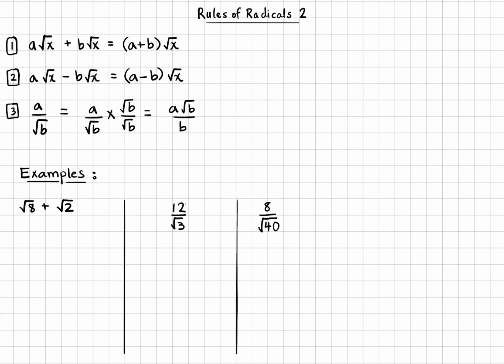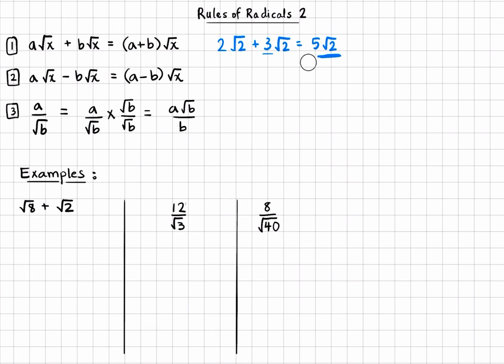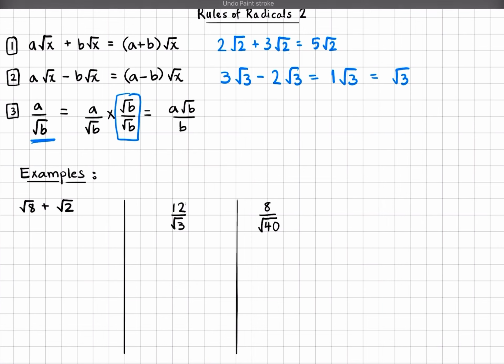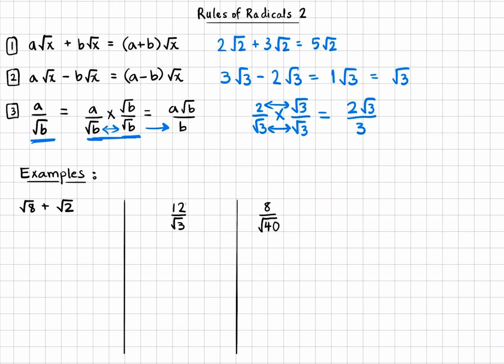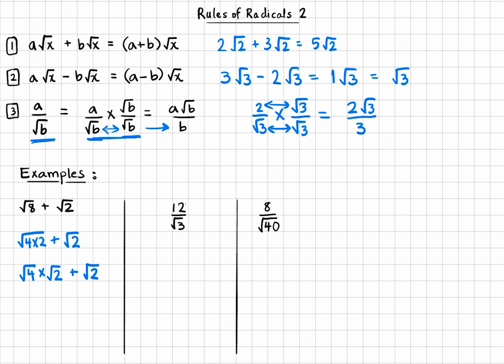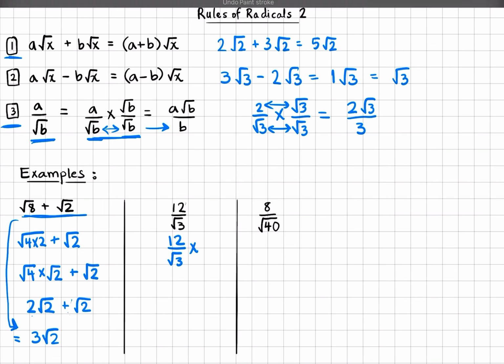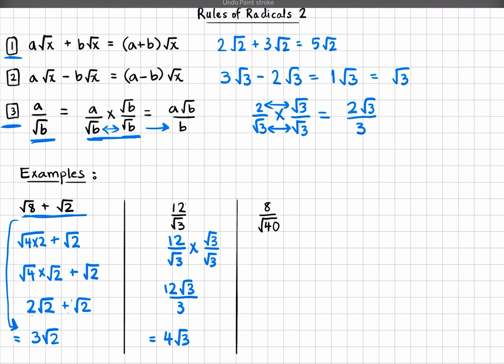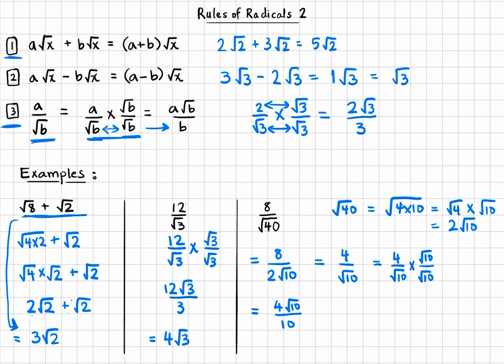Rules of Radicals 2 : Grade 9 IB | IG Math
This video introduces the second set of rules used to simplify square root expressions.